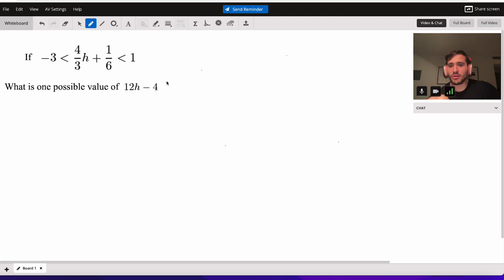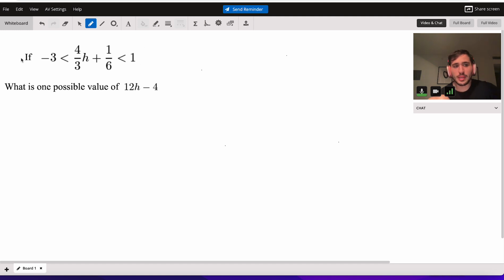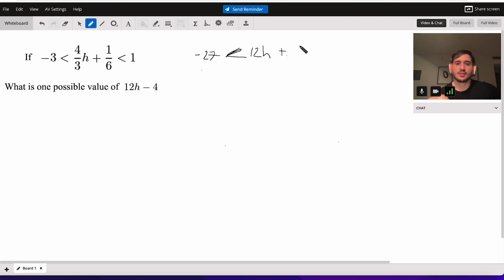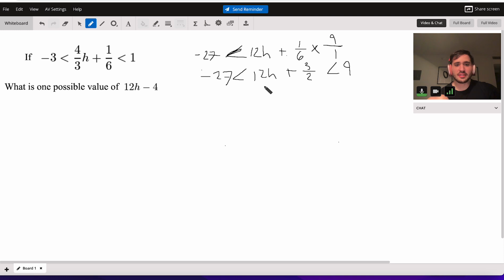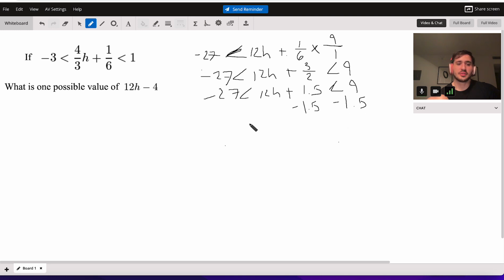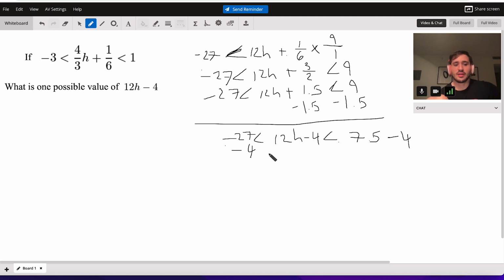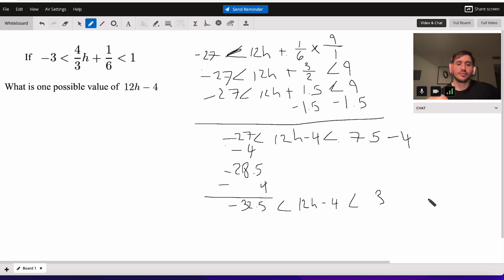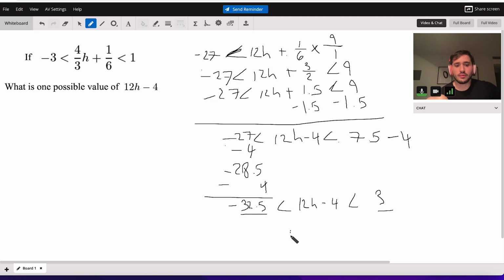SAT Tutorial Series: Problem 4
How to solve a range of values question